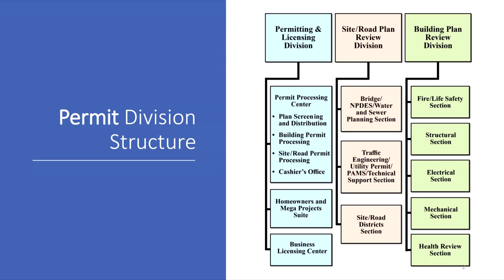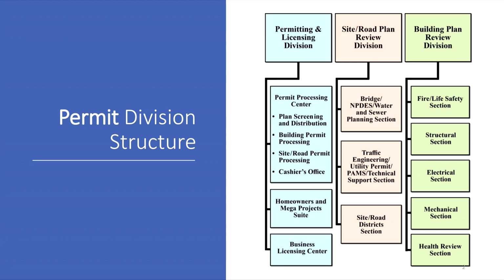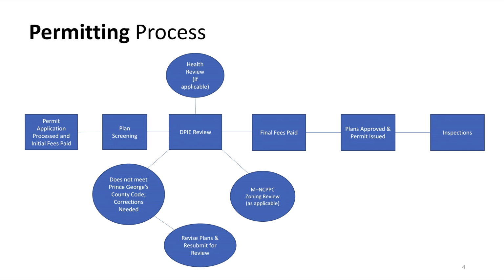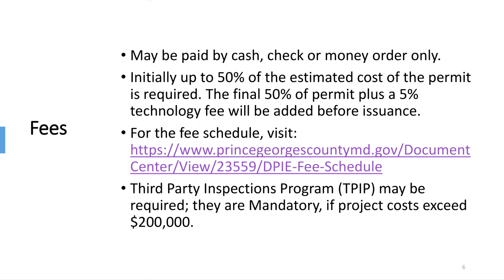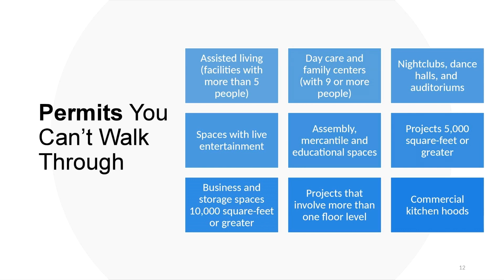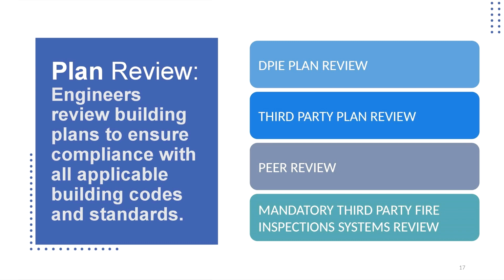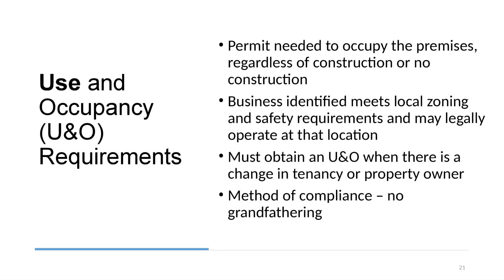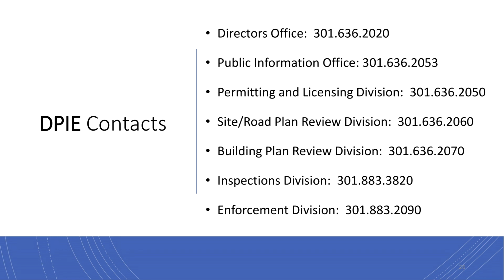Building and Use & Occupancy (U&O) Permits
The Business Development Section in DPIE provides an overview of Building Permits and Use & Occupancy (U&O) Permits